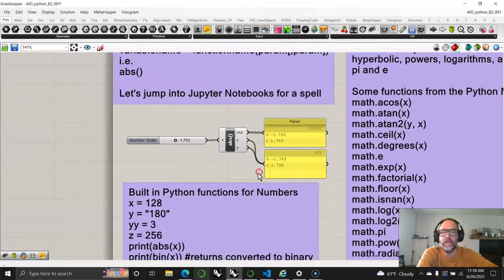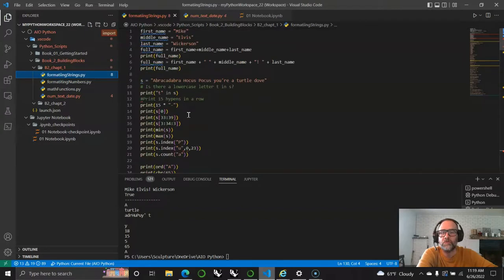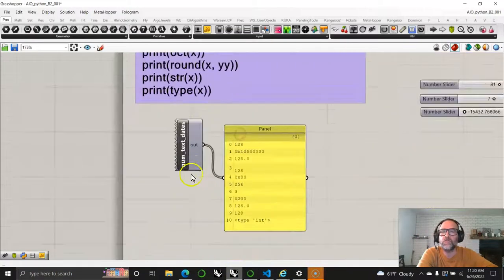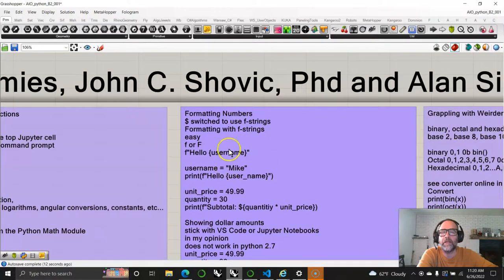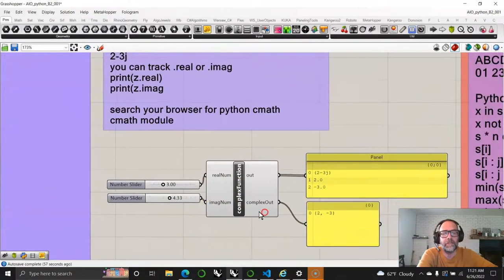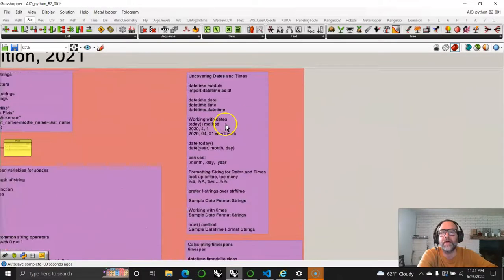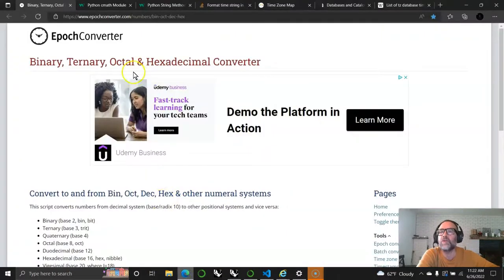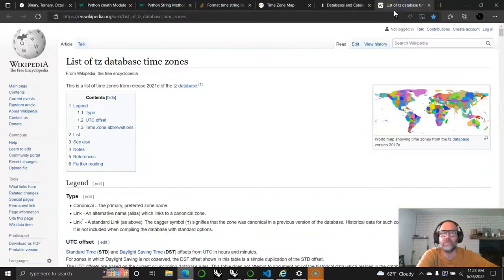DATA DRIVEN DESIGN: Num/Text/Dates: B2_C1 LEARNING PYTHON with ghPython in Grasshopper for Rhino3D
DATA DRIVEN DESIGN: Num/Text/Dates: B2_C1
LEARNING PYTHON with ghPython in Grasshopper for Rhino3D

Python ALL-IN-ONE for Dummies: